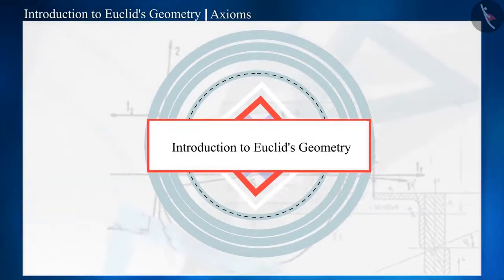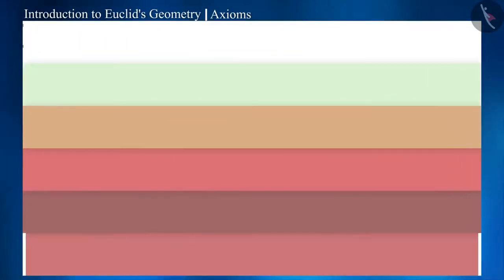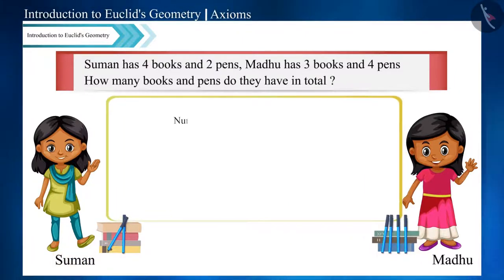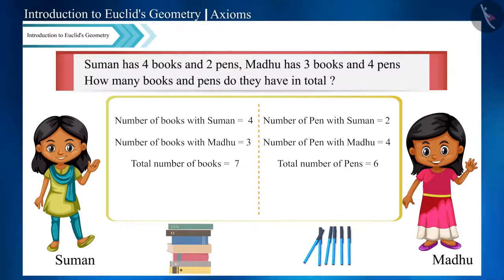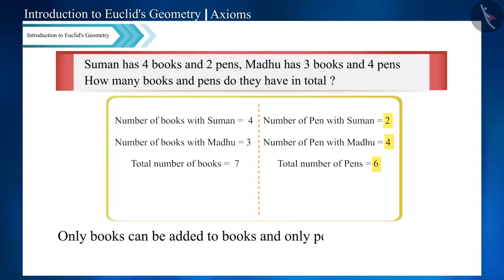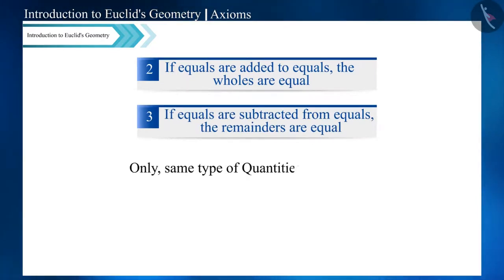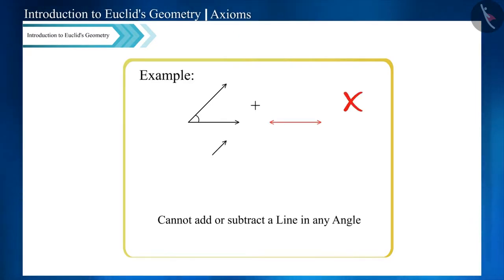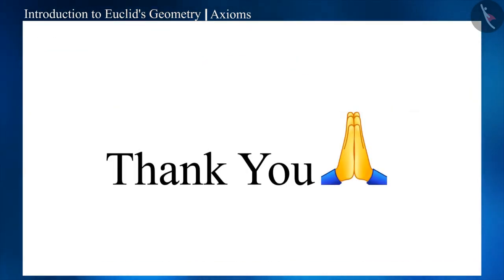Euclid's Axioms | Part 3/3 | English | Class 9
Euclid's Axioms | Part 3/3 | English | Class 9 | NCERT

Euclid's Axioms | Euclid's Geometry | Grade 9 | NCERT | Introduction to Euclid's Geometry

Welcome to part 3 of Euclid's Axioms. In this video, we will discuss various misconceptions and/or common errors related to Euclid's Axioms.